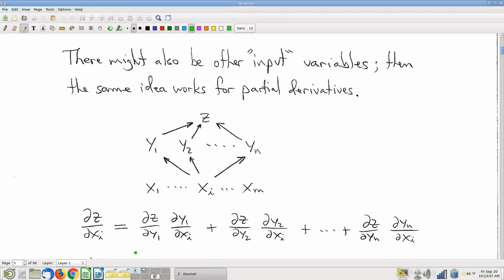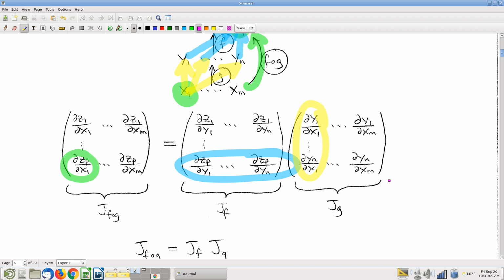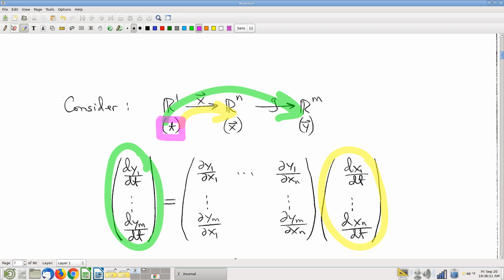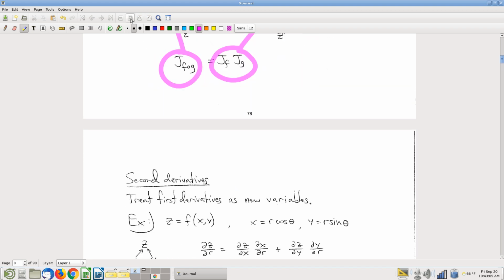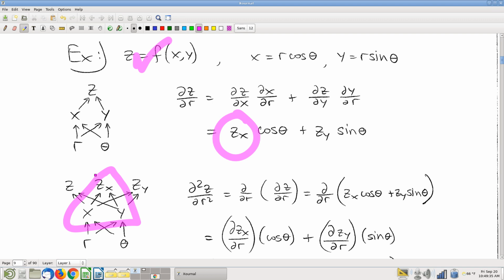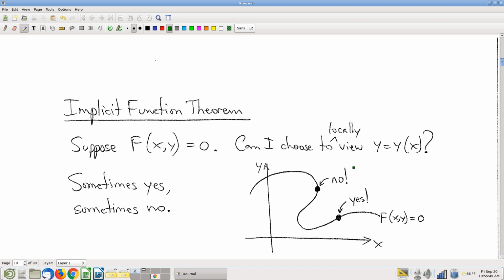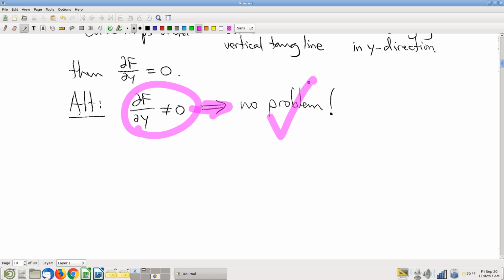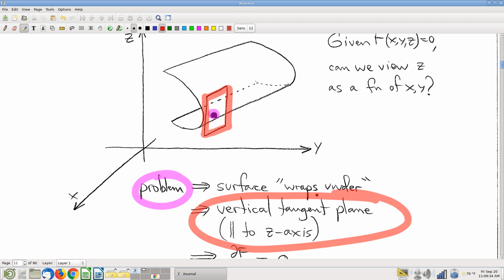Math 212, 2019 Fall, 09-20